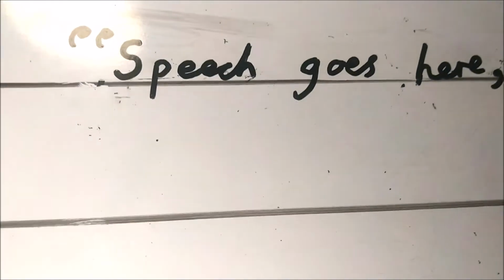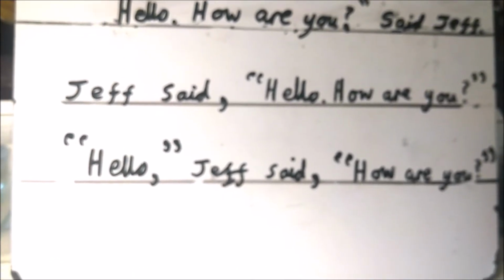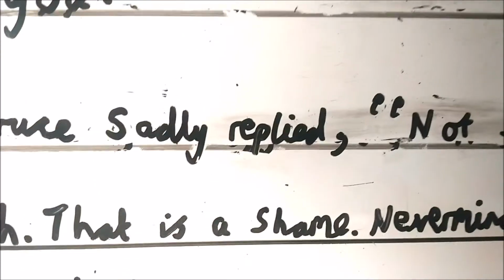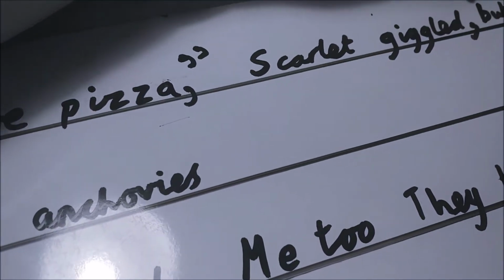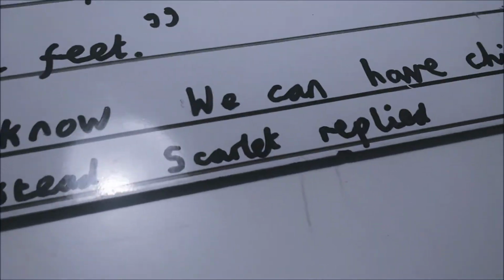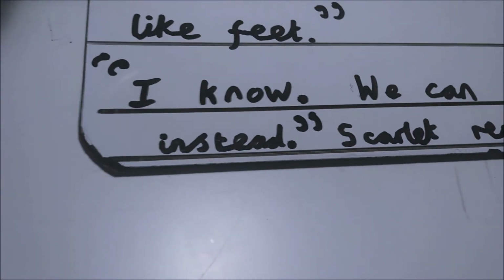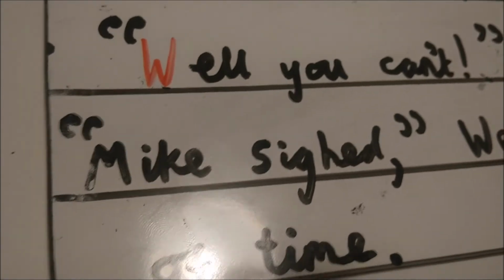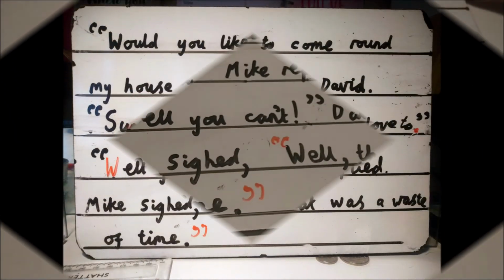Week Three Year 5 Inverted commas video Mr B